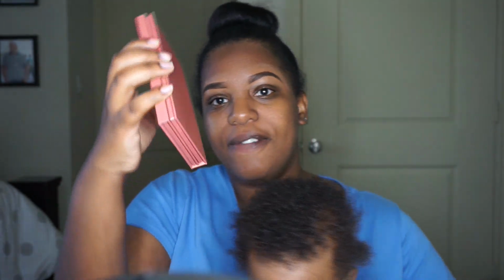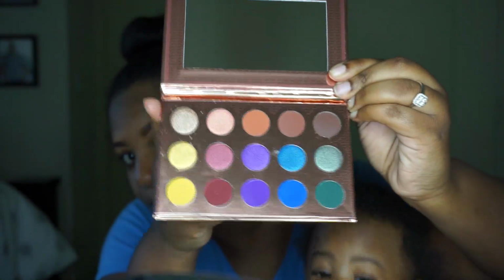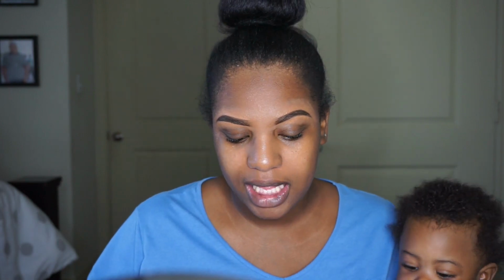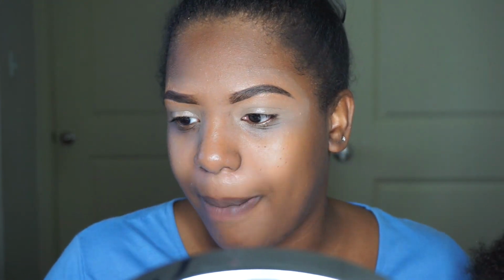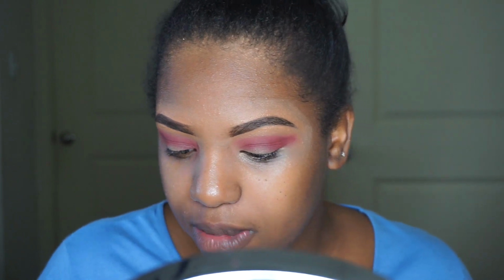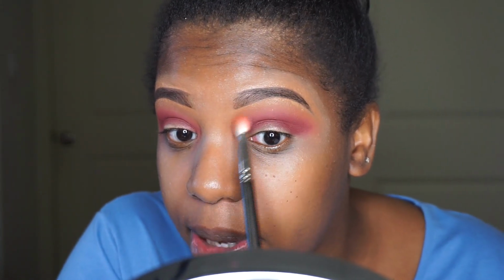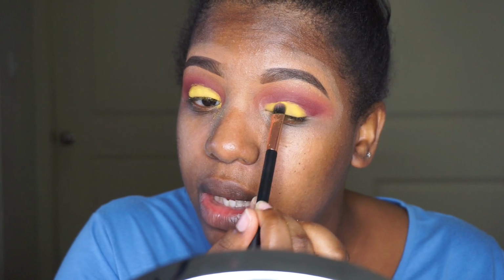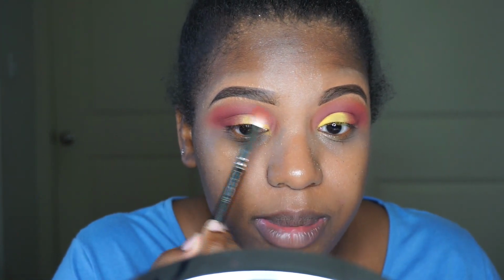ITSMYRAYERAYE X BH COSMETICS ROUND 2 PALETTE REVIEW & TUTORIAL